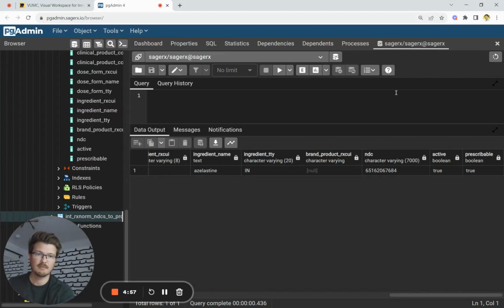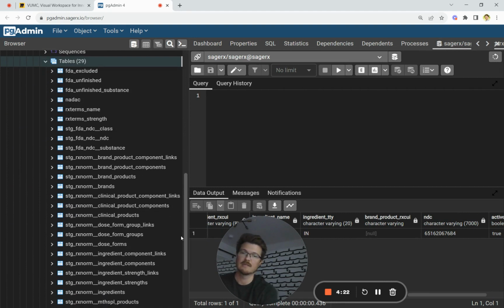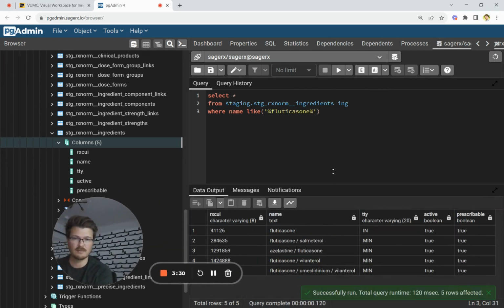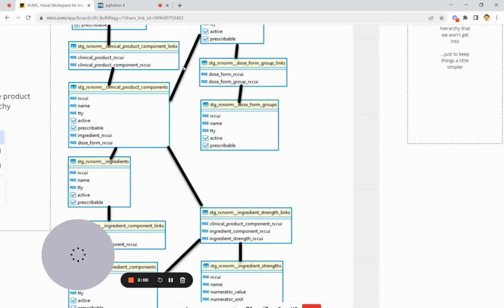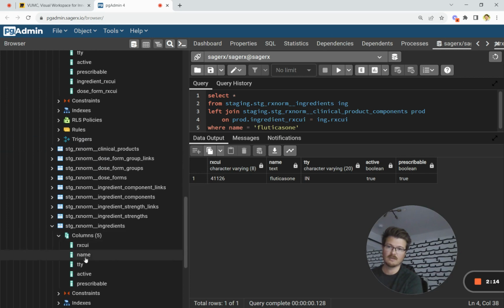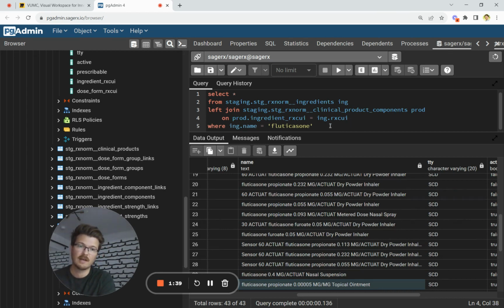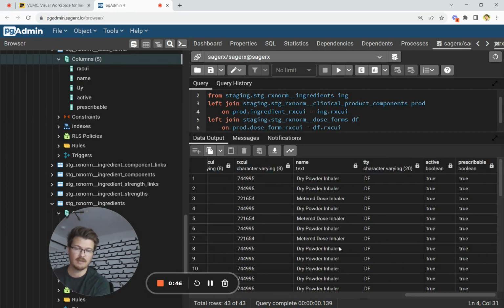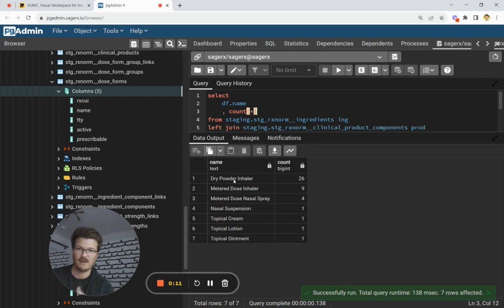Continue Working with SageRx - Table Joins